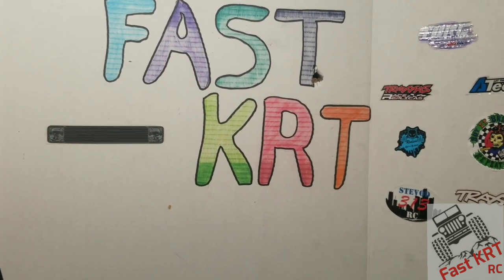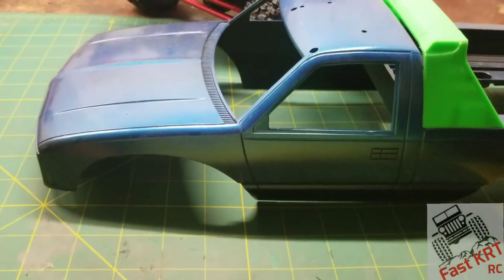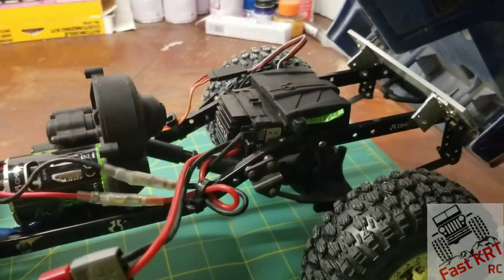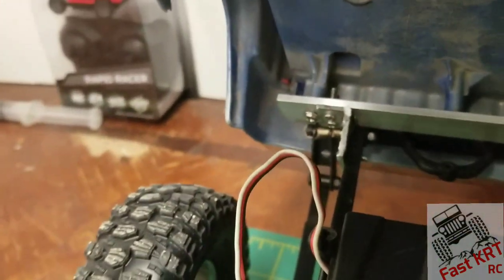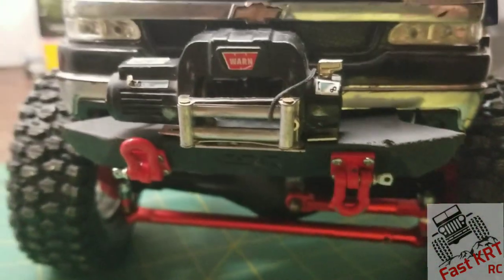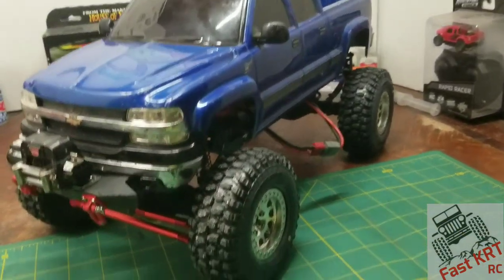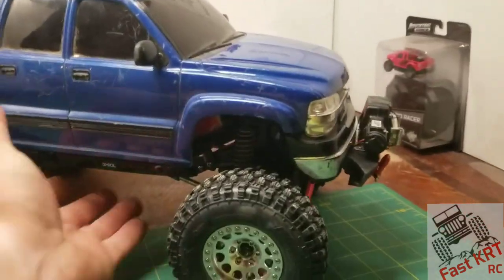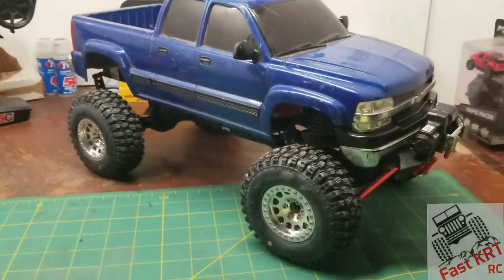Axial scx10 Chevy Silverado HD rc build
Took my scx10 and made a chevy hd hard body for it.  Cut the frame sanded leaf springs.  Just getting started.  Watch this video and many more